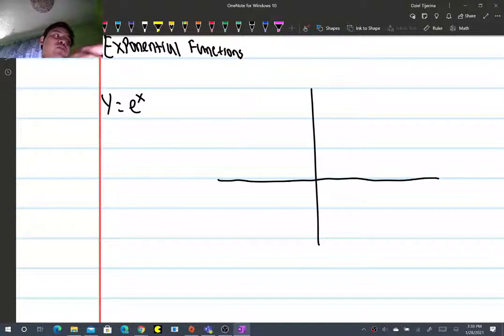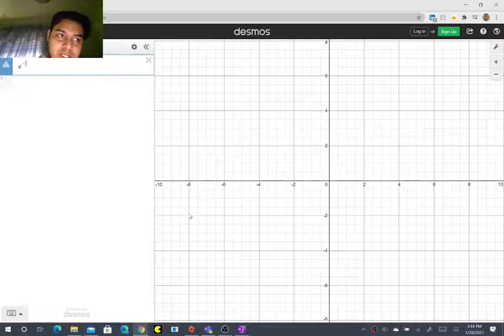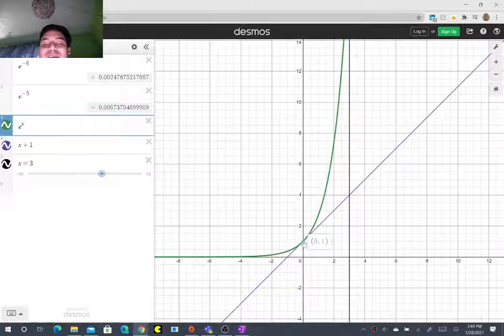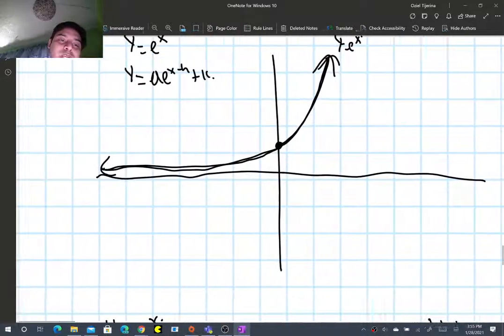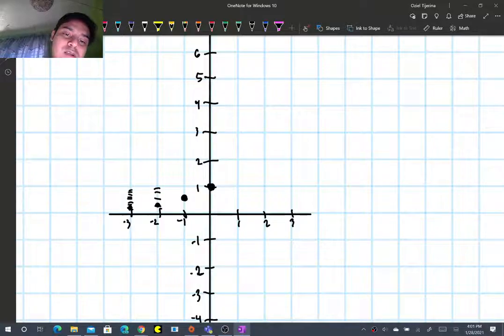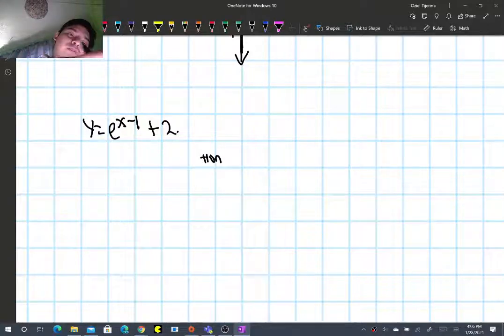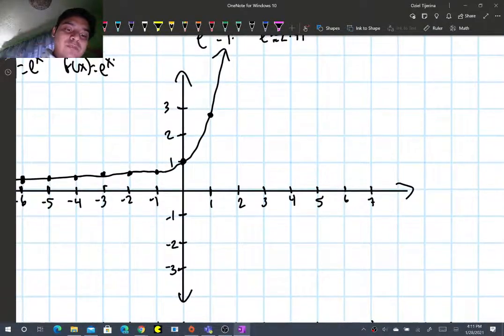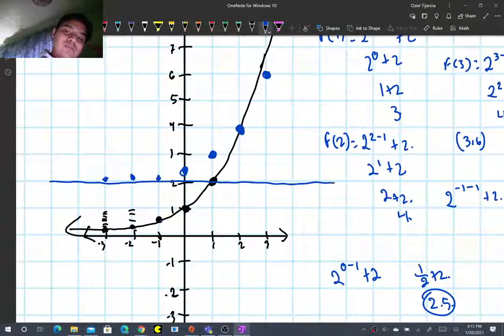Algebra- Exponential Functions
Hi guys!! In this video, we dive into Exponential Functions. This is a pretty quick overview of Exponential Functions so if anyone is confused or you just have questions about it, please let me know.